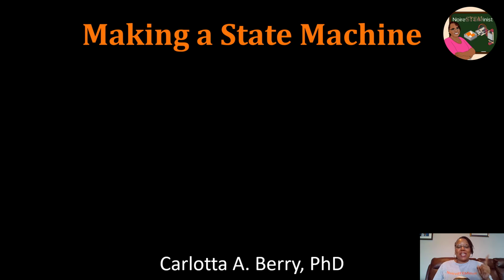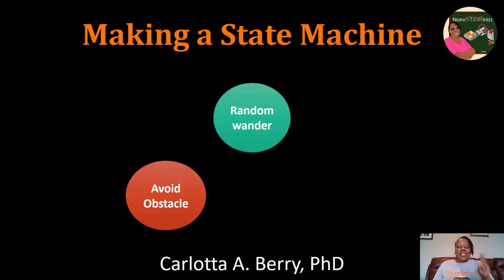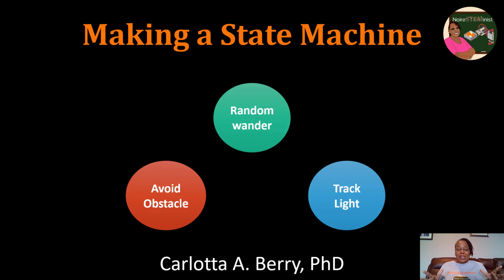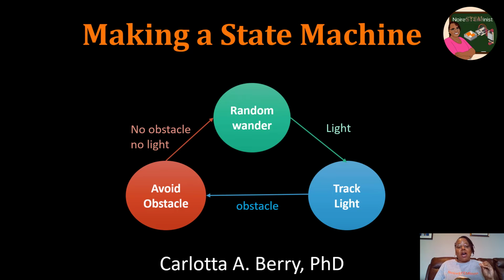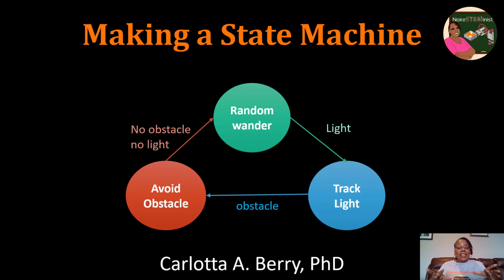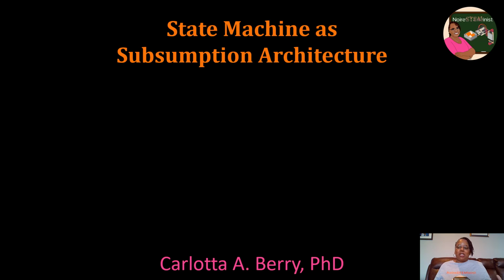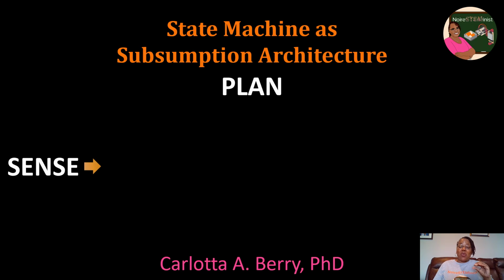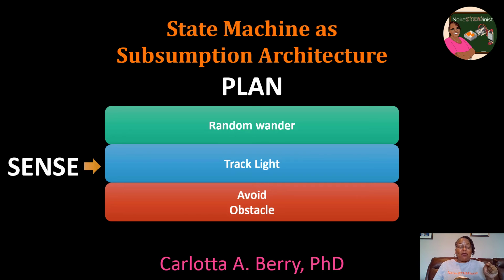Making a State Machine Part I: Create a robot control architecture for a robot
Create a robot control architecture for a robot to random wander, avoid obstacles and track light.